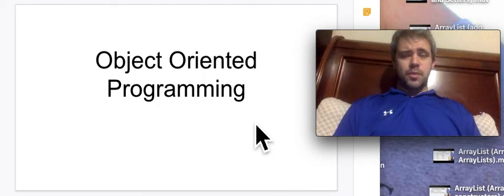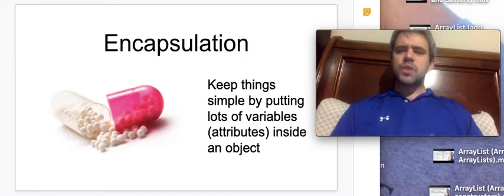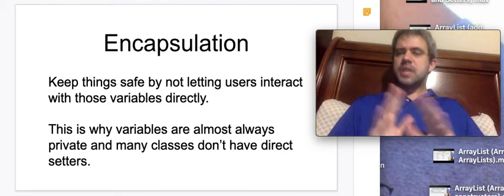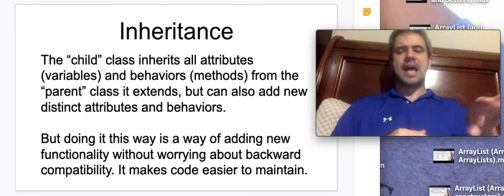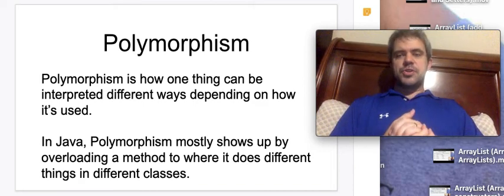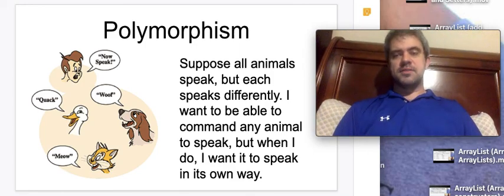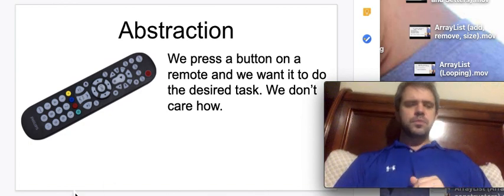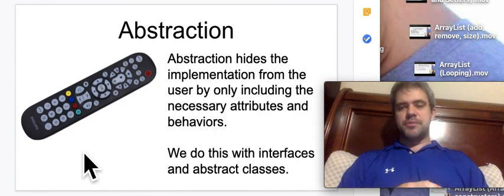4 Principles of Object Oriented Programming